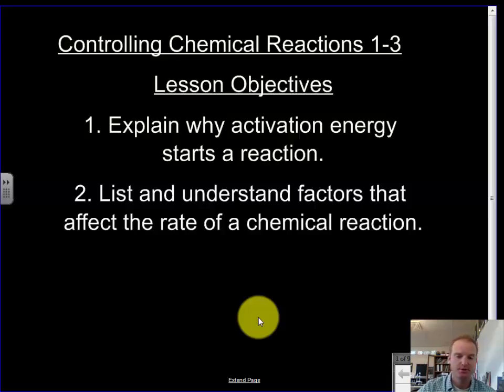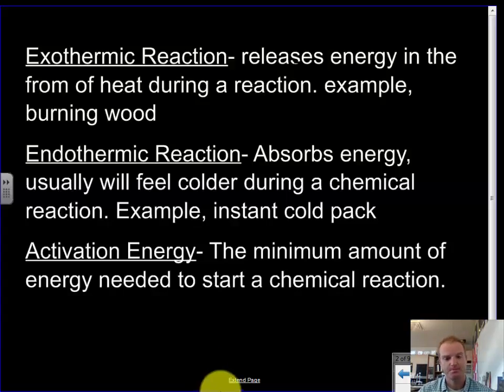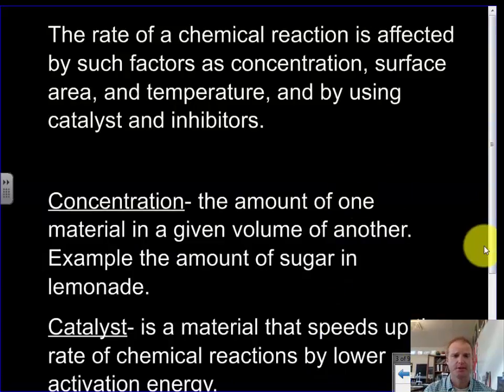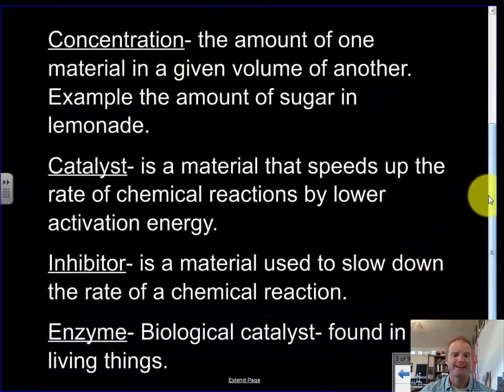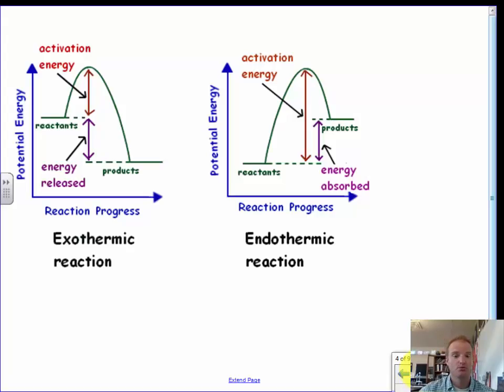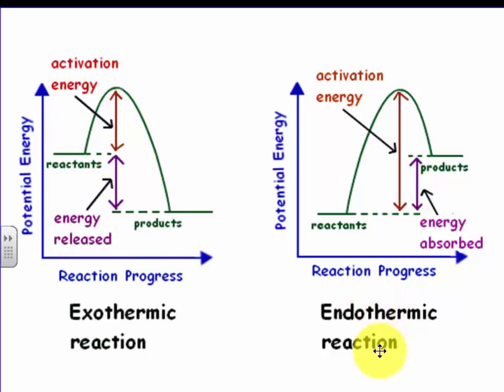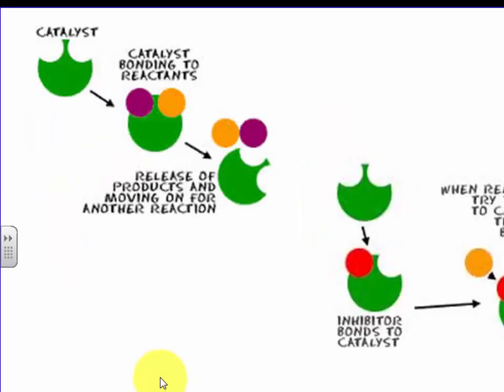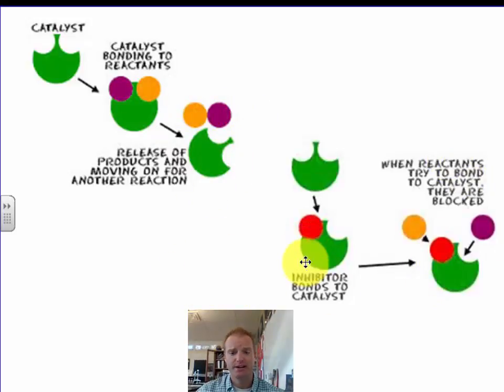1-3 controlling reactions 2016